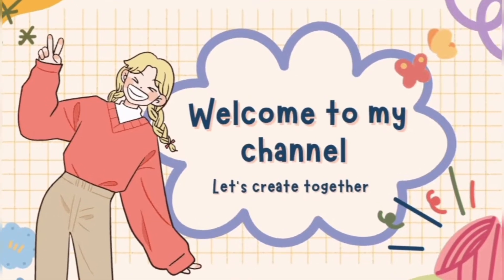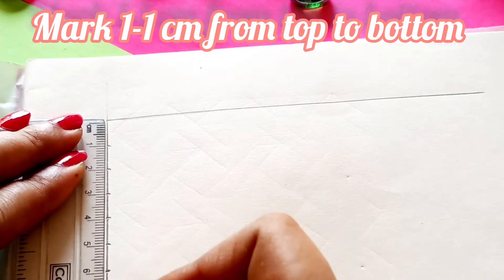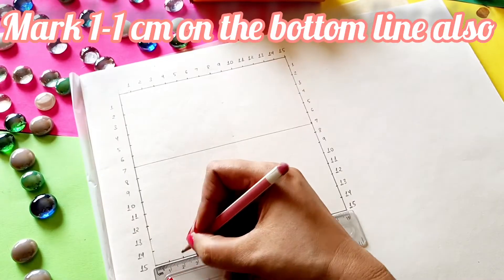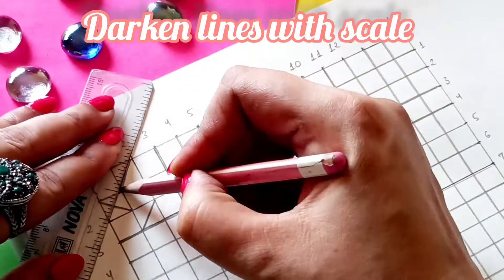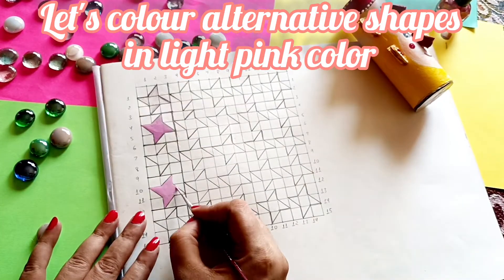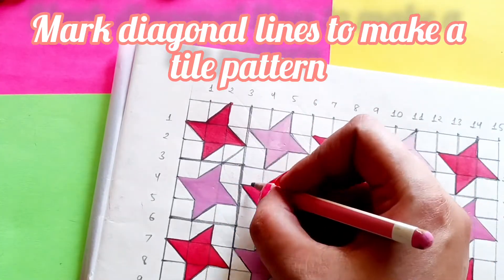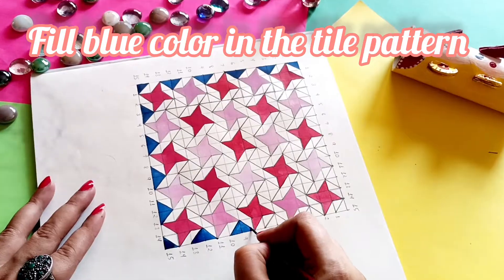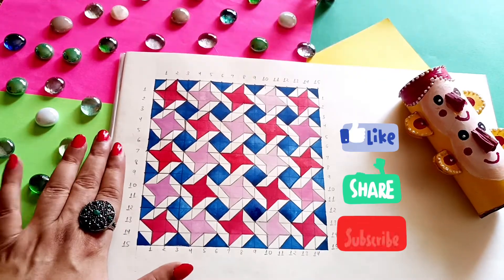Tessellation art/ how to make tessellation/easy tessellation drawing/ geometric tessellation/cube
In this video, I will teach you how to draw tessellation. Tessellation is the art of covering up space with lots of same repeated patterns.
regular tessellation
# maths tessellation